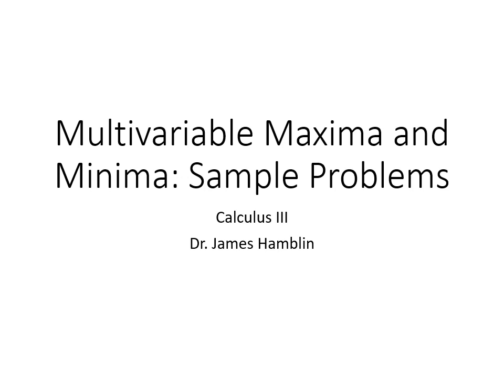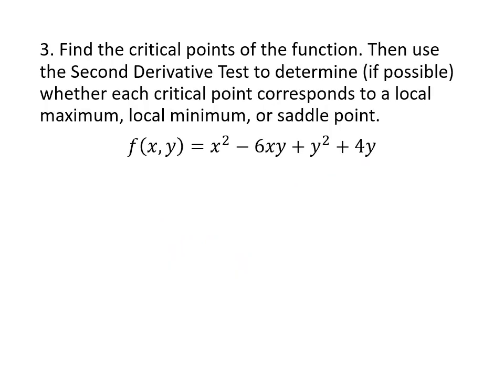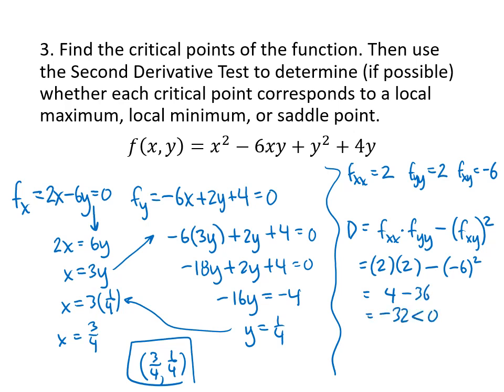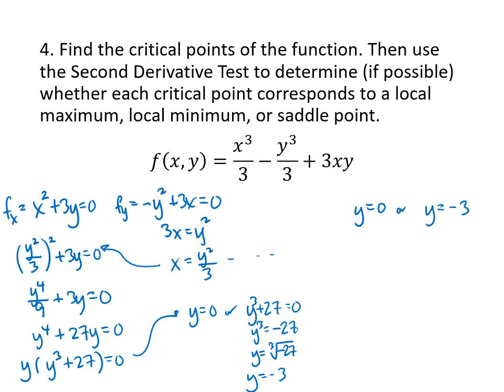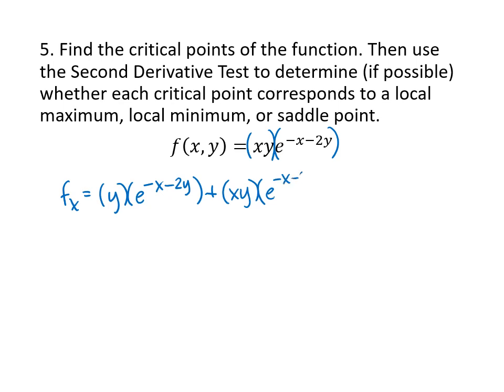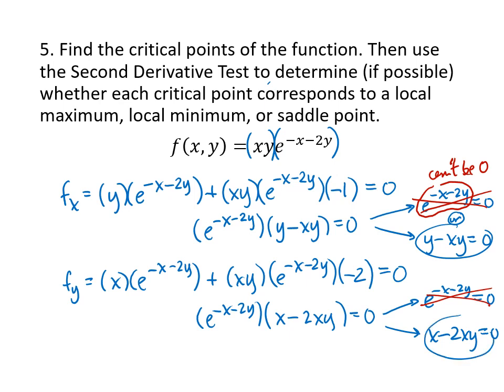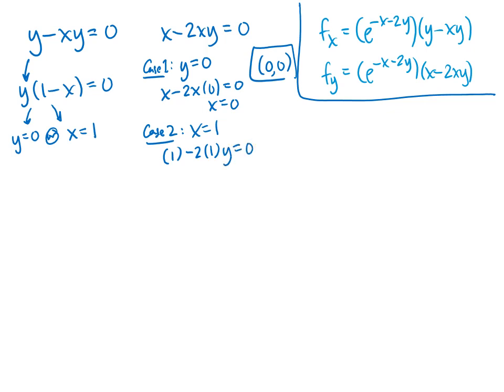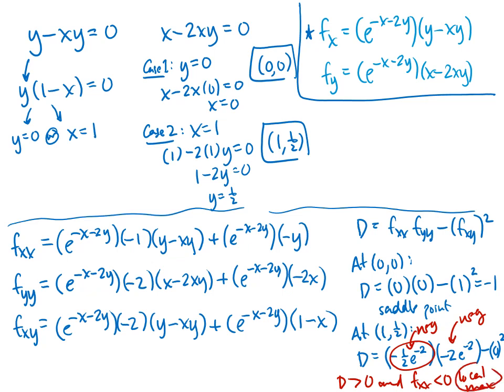Multivariable Maximum and Minimum Problems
In this video, we will work through several examples of problems where we find critical points of multivariable functions and test them to find local maximum and local minimum points.